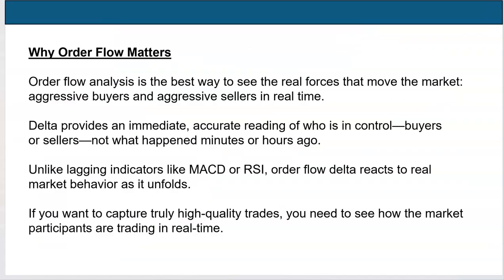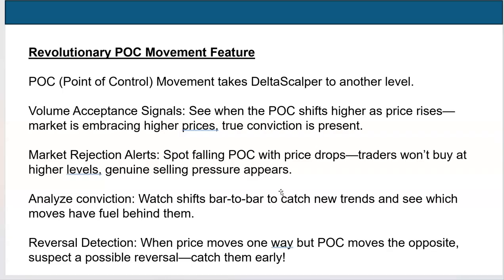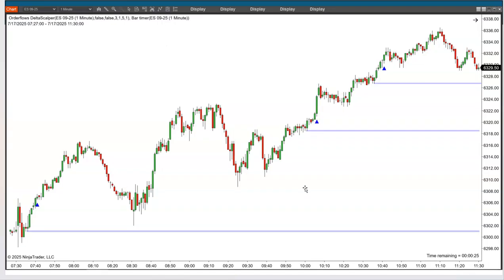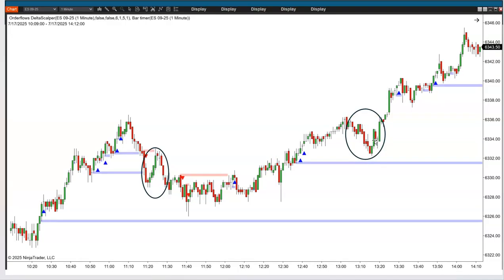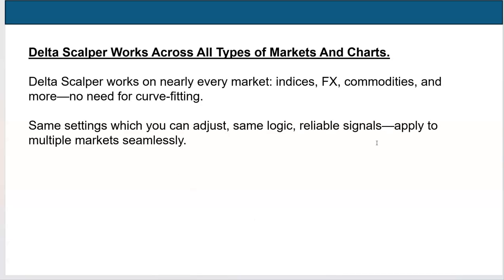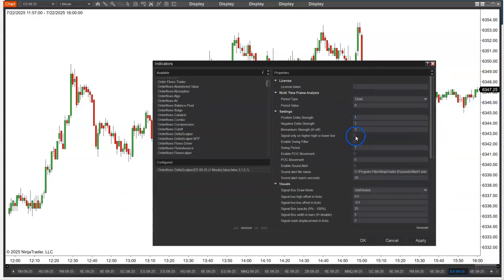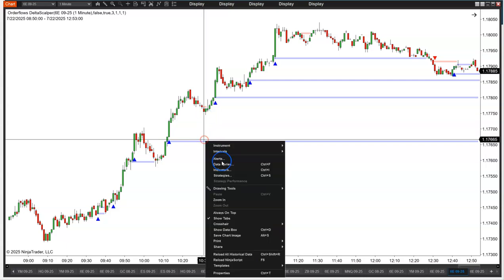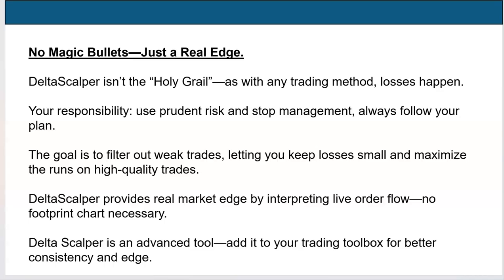Orderflows Delta Scalper Huge Announcement and Upgrade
The Delta Scalper just added a feature called "POC Movement" and it's absolutely insane.

Here's what it does:

Most traders see price going up and think "buyers are in control."

But they're missing the most important piece...

WHERE is the market actually placing its conviction?

POC Movement shows you exactly that.

If price rallies but the POC (Point of Control) moves lower = weak move, likely to fail.

If price rallies AND the POC moves higher = strong conviction, ride the wave.

It's like having x-ray vision into what the market is really thinking.

Best part? Works on normal candlestick charts.